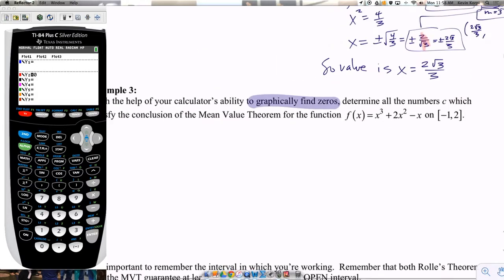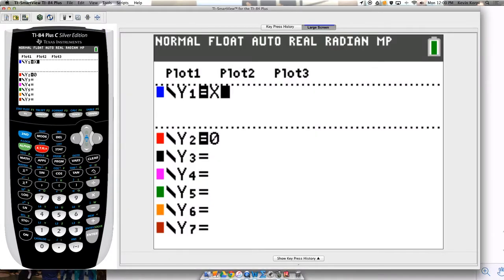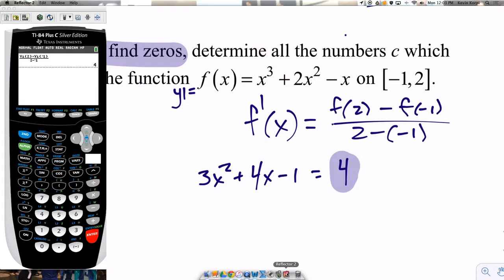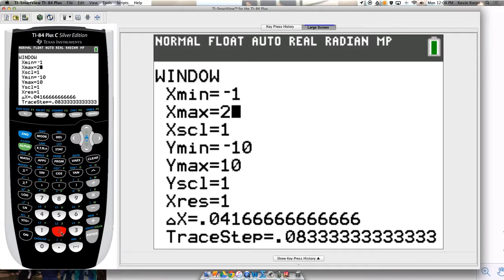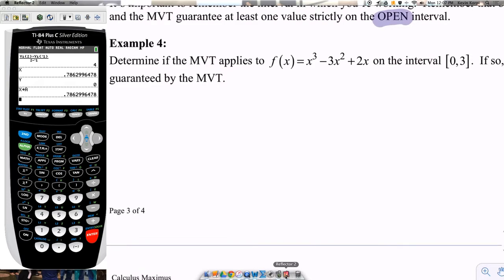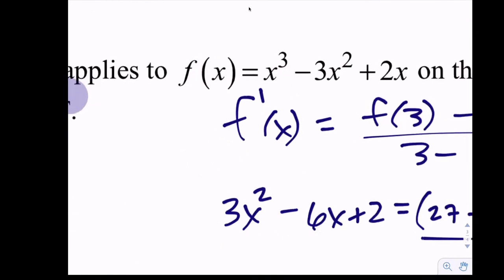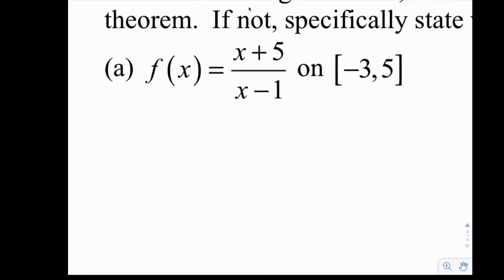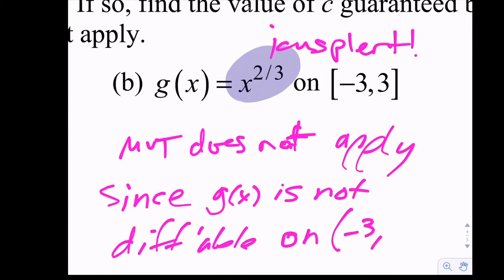AP Cal 3.2 Ex 03-05